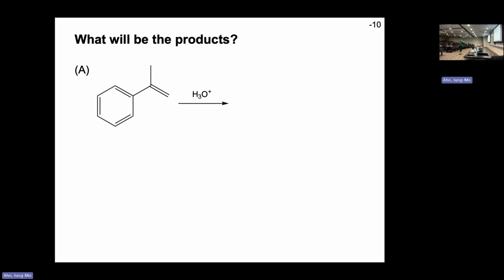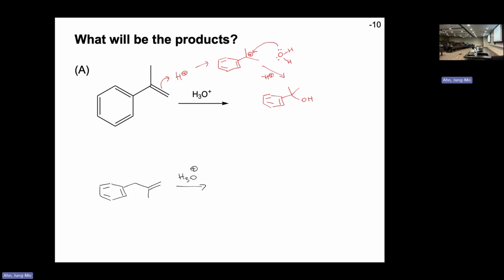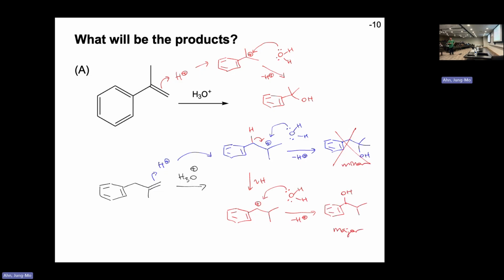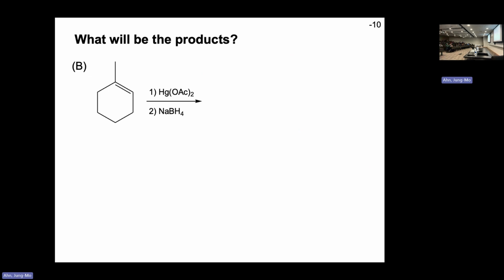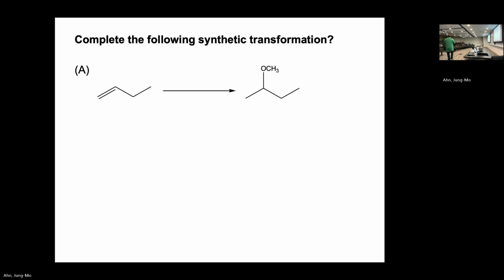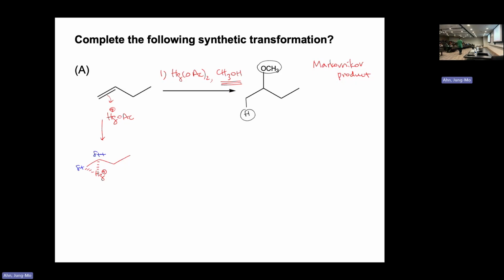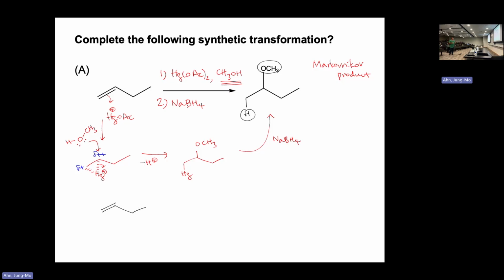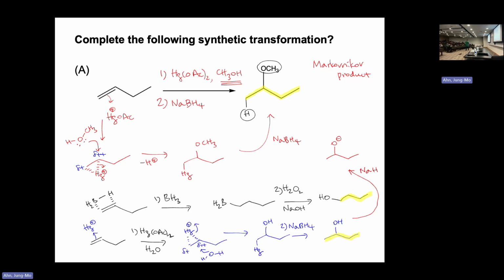Organic Chemistry 1 - Problems of hydration of alkenes #1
Problems of hydration of alkenes #1
Organic Chemistry 1
Jungmo Ahn